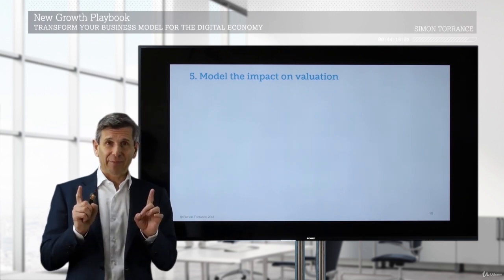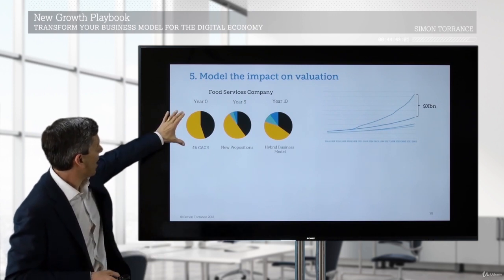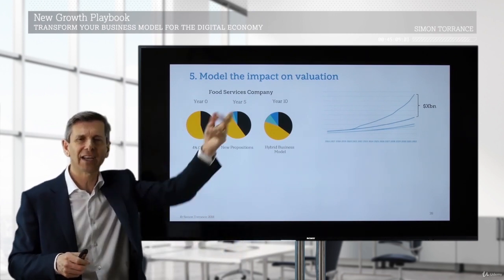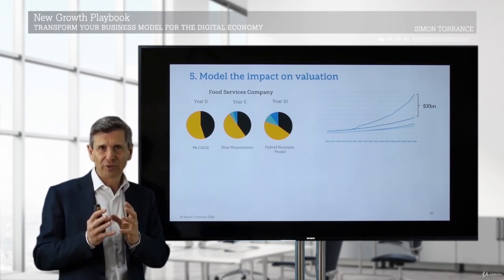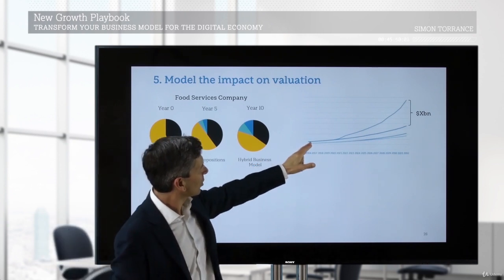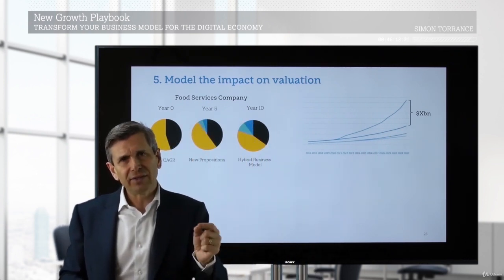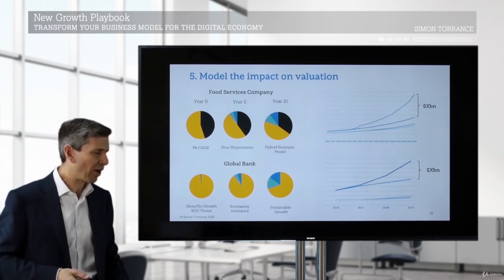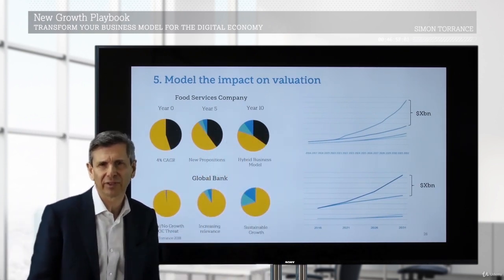Module-9 Twilio (USA)